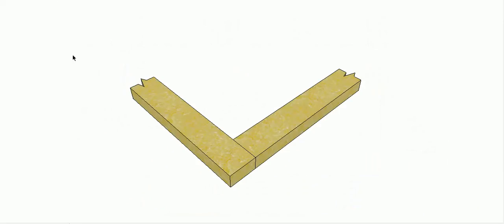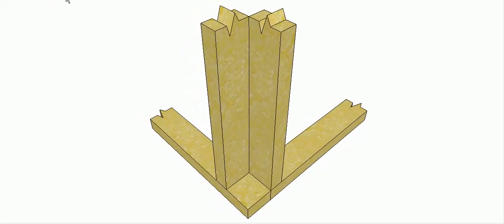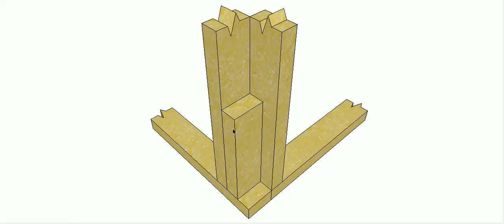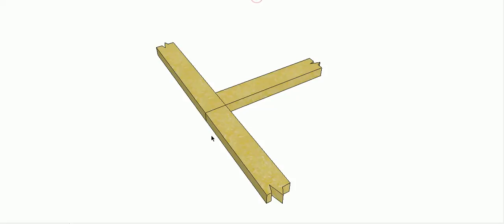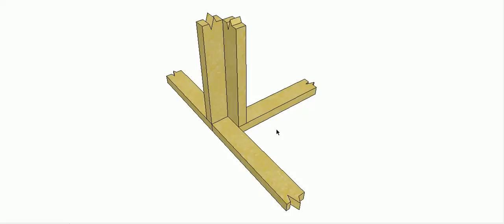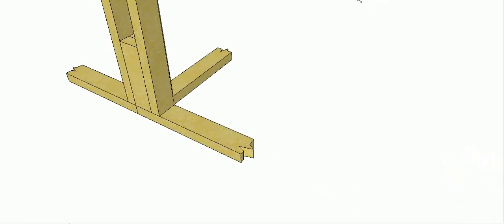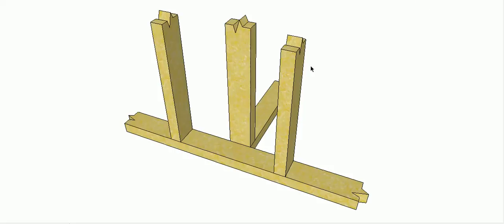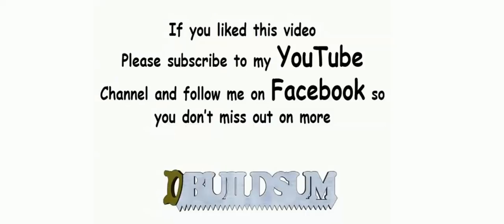Typical Wall Junctions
In this video, I just want to show you how we can create wall junction and how the studs are arranged in the different situations. The junctions must be able to allow the walls to join easily as well as support the internal lining.